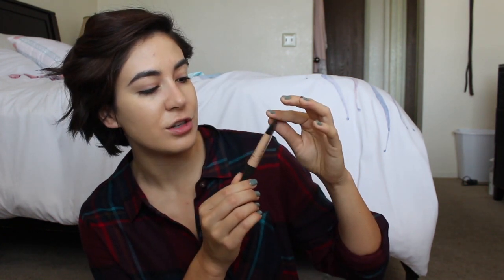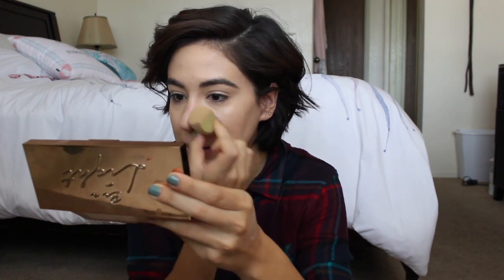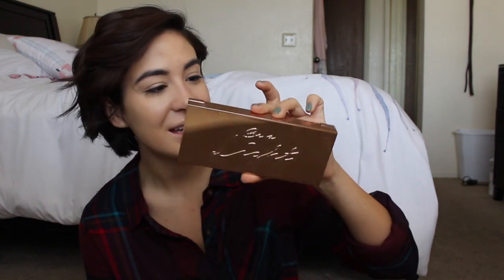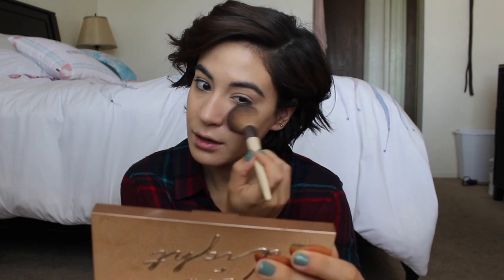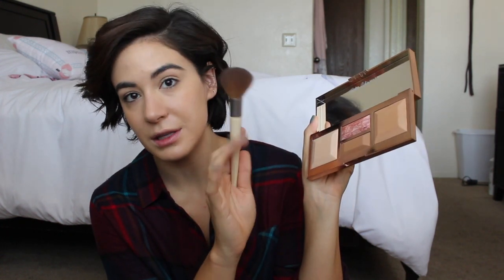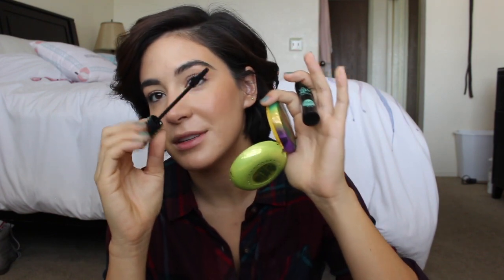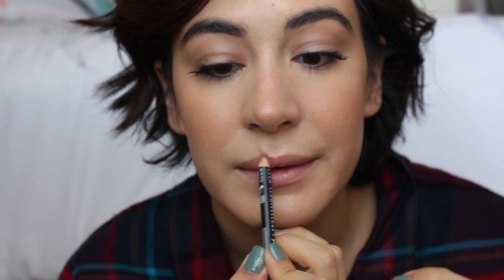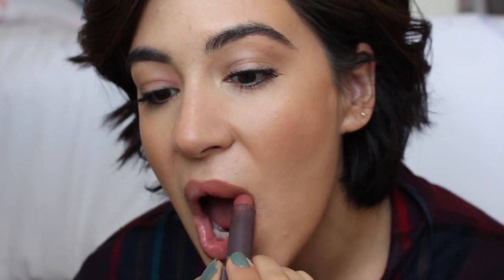Chatty Fall Makeup Routine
Lifestyle/Astrology Instagram: @mindfulindulgence